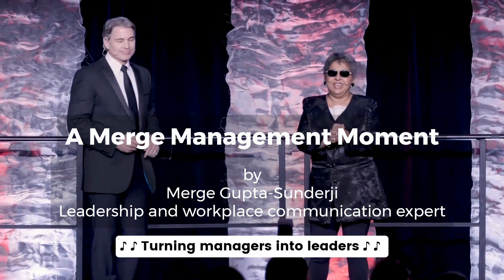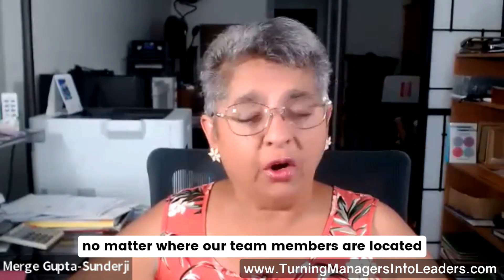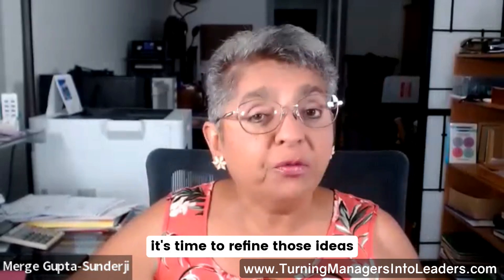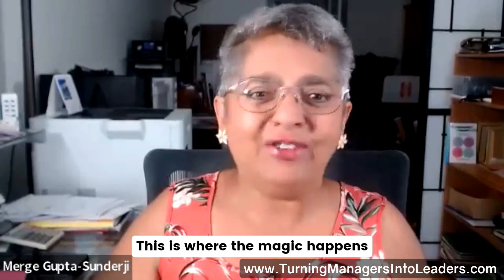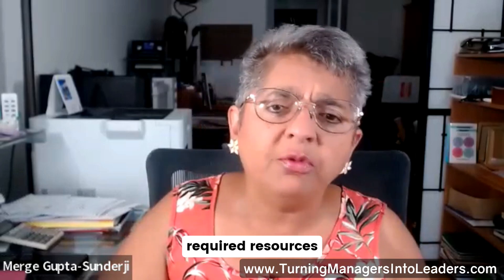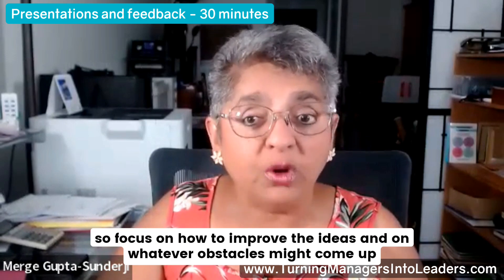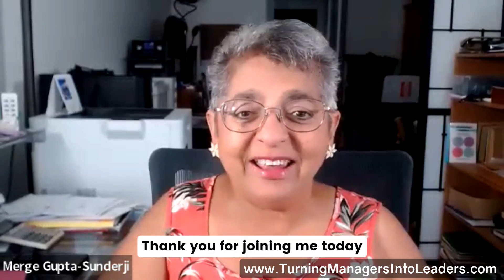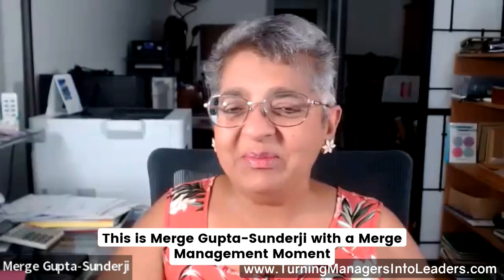Team building tools for leaders -- Strategy #14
Facilitate an Innovative Problem-solving Workshop